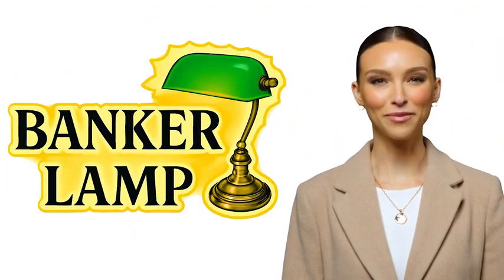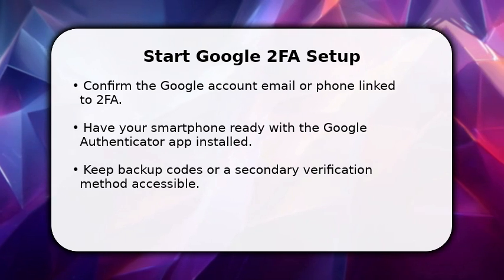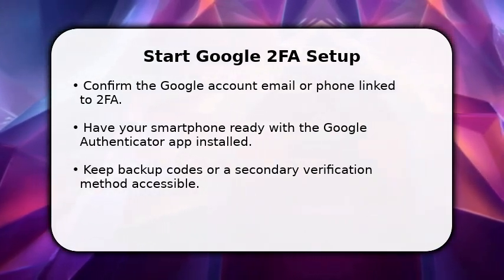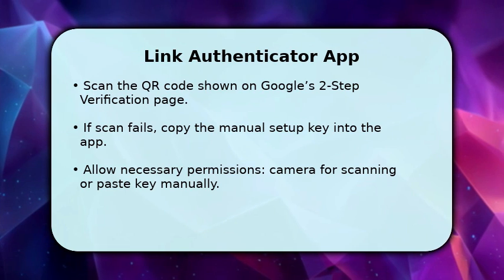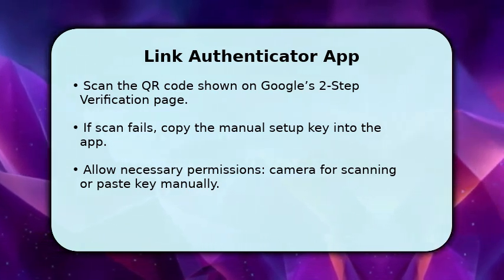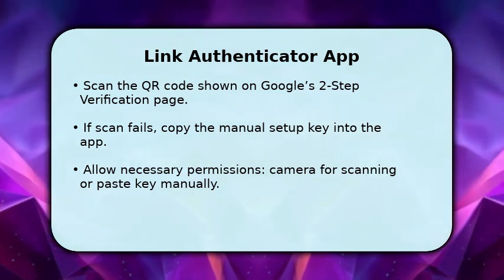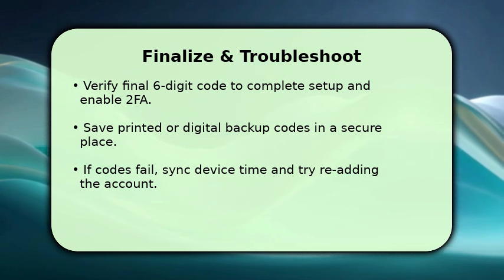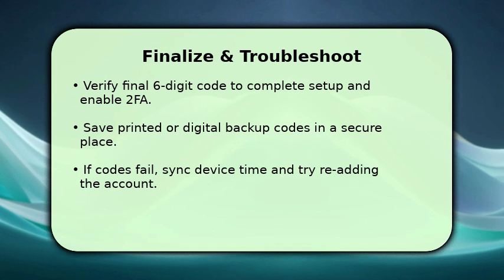How to Get Google 2fa Code - Step by Step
Learn the essential steps to obtain your Google Two-Factor Authentication (2FA) code with our detailed guide. From setting up security measures on your account, navigating through verification prompts, and ensuring a secure login process every time.